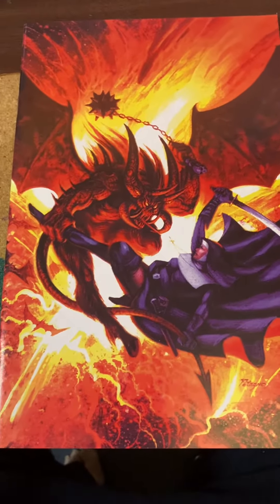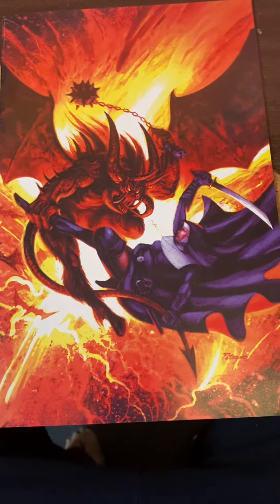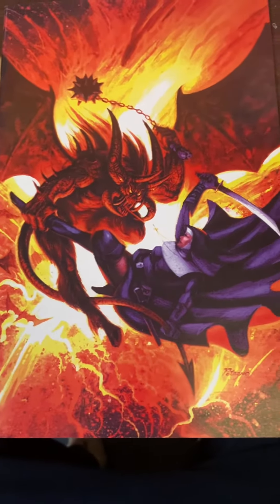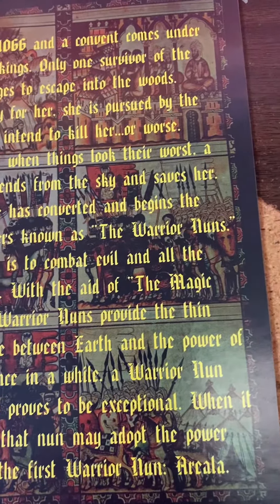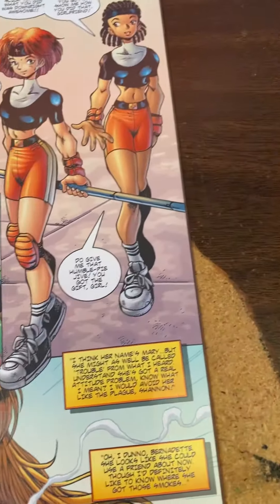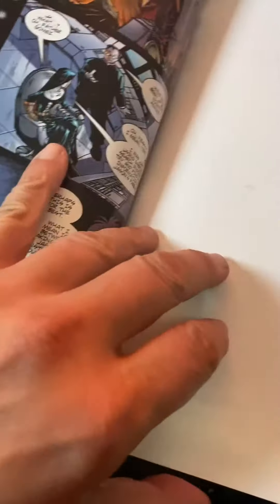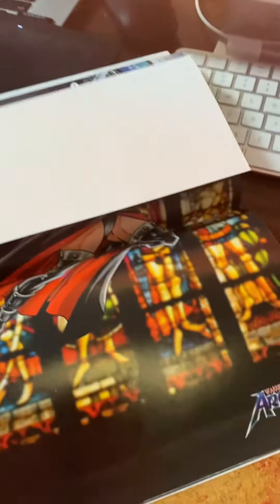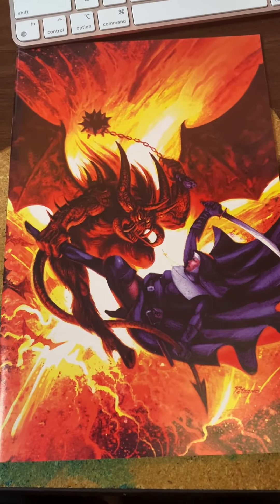Warrior Nun Resurrections 1 virgin variant